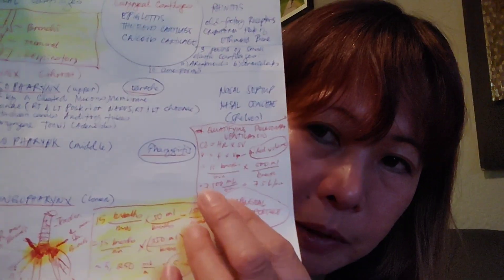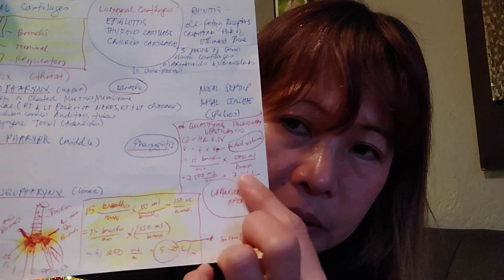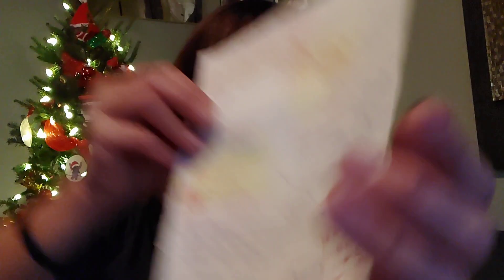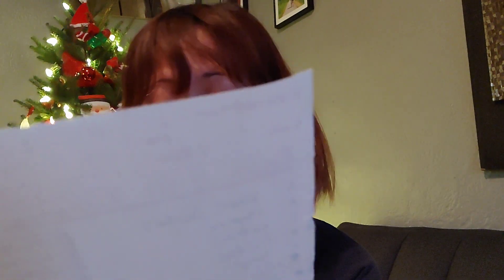Respiratory System 2/Physiology/briefly explained The Melo Dymedina way